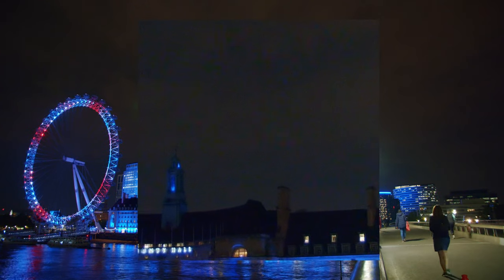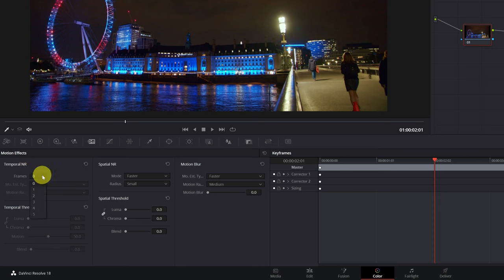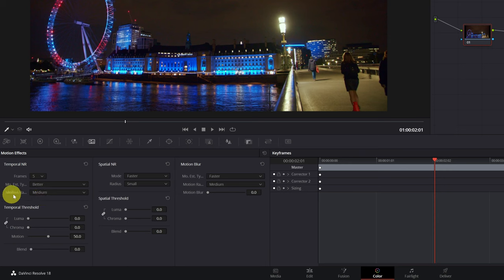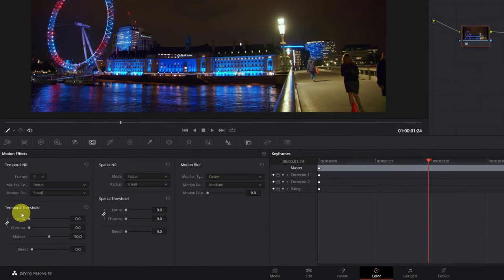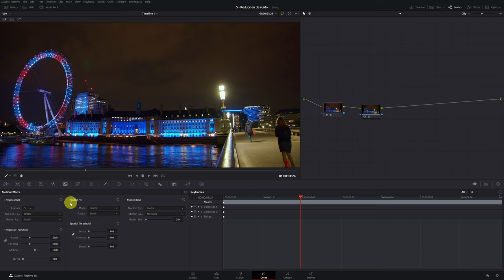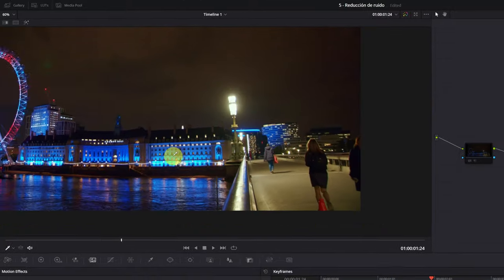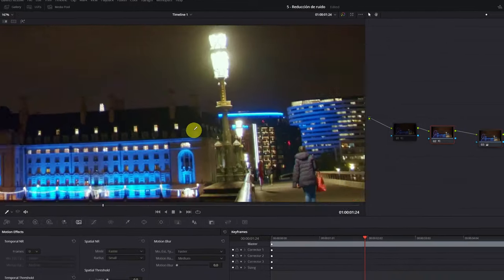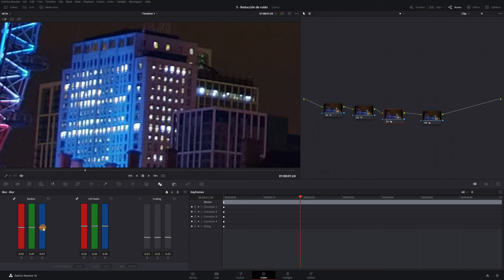Noise Reduction in Davinci Resolve Studio | Tutorial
In this Davinci Resolve Studio tutorial, I will teach you how to use noise reduction or Denoiser to clean and remove all noise from your video.

- Top choice for noise reduction video editor (Filmora)